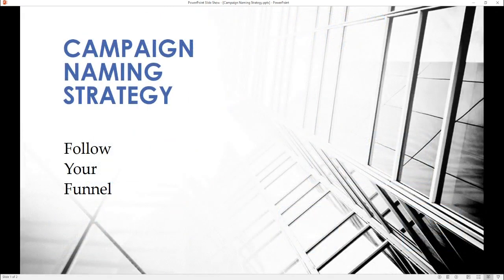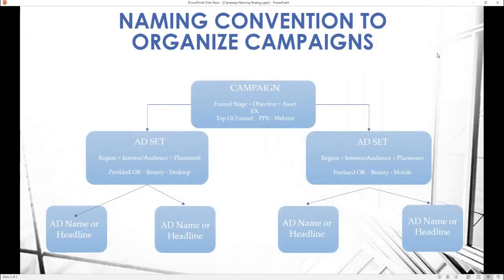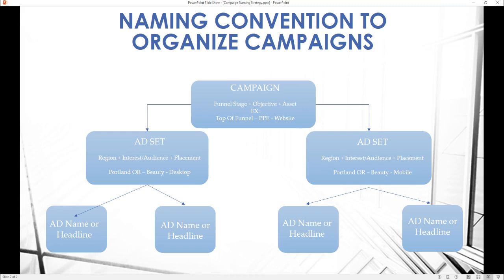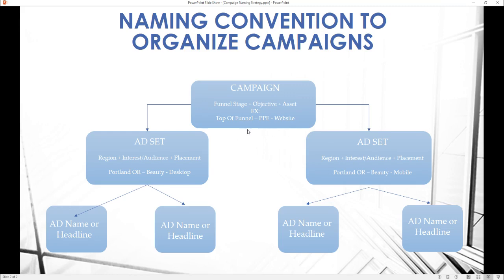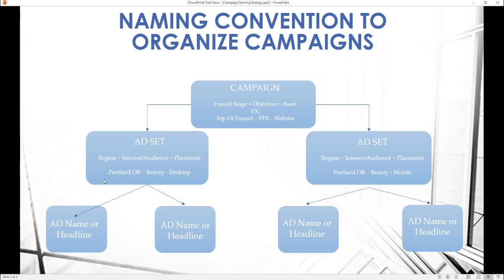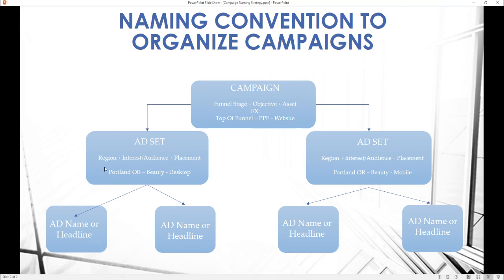Campaign Naming Strategy (Module 1, Video 9)